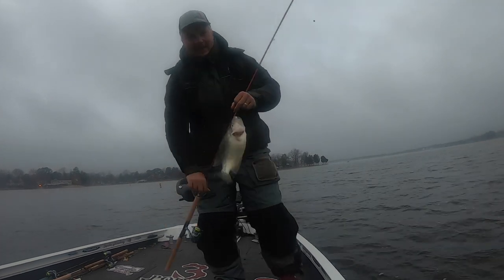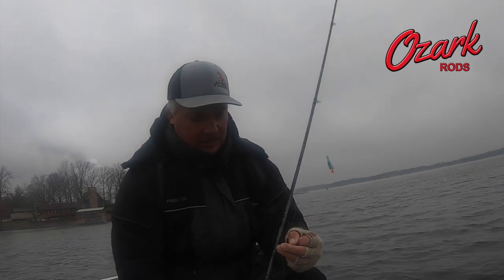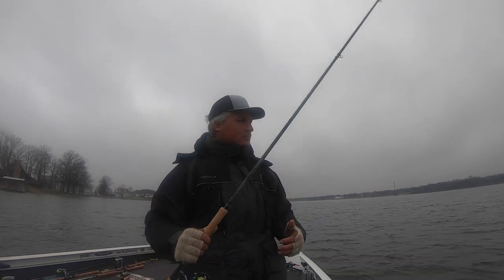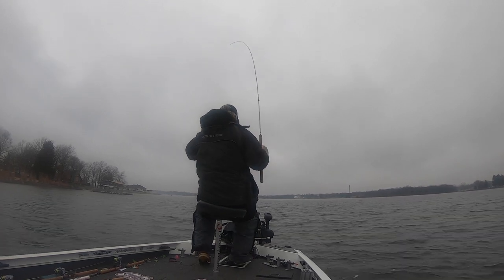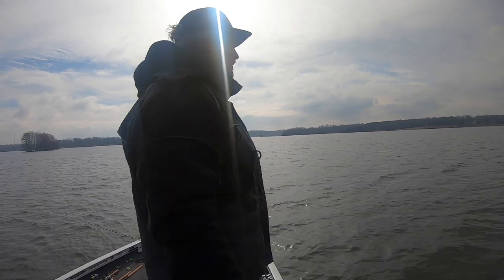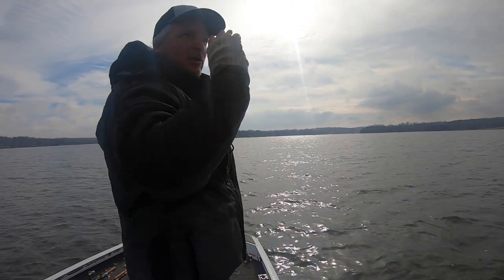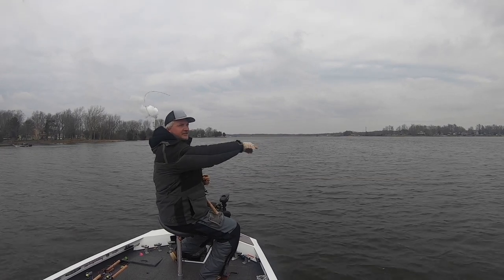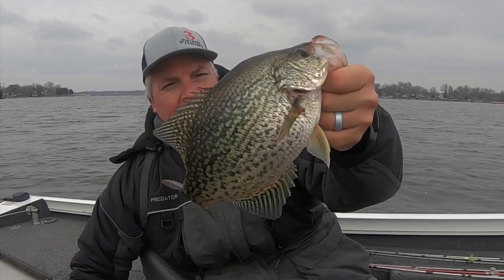My Secret Baits for Crappie fishing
Here are a few of my secret baits for crappie fishing.